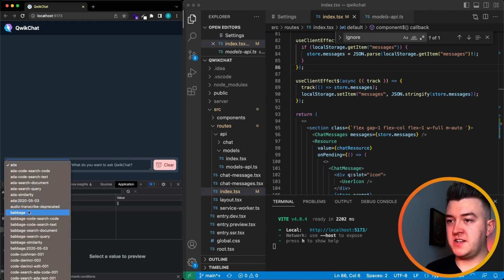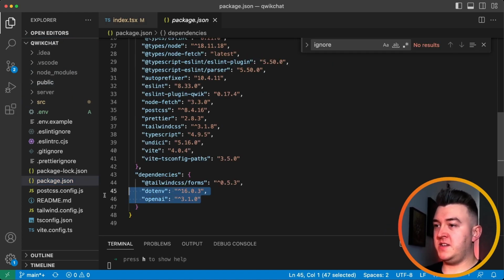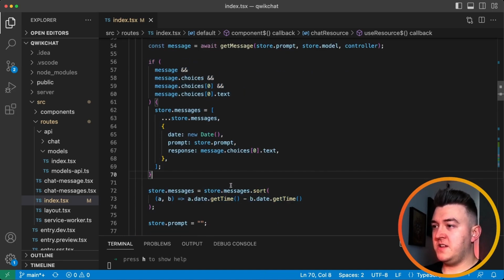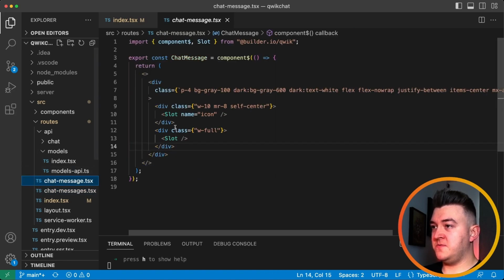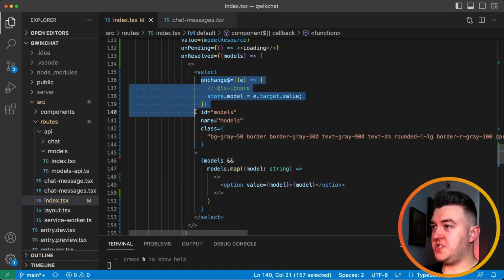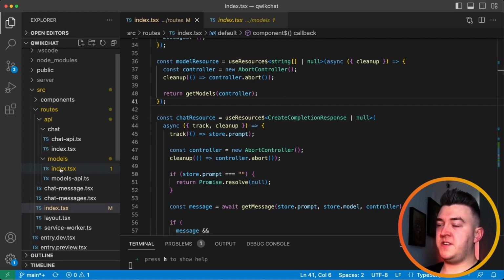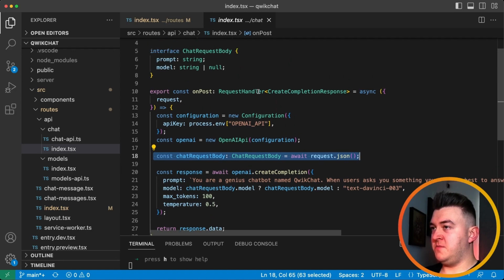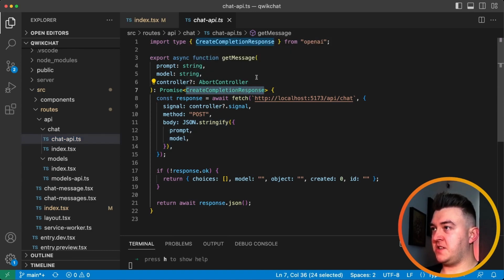The ChatGPT lookalike build with Qwik and OpenAI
I build a ChatGPT lookalike application with Qwik and OpenAI called "QwikChat". In this video, we see the application in action and we go through the code.

00:00 - Introduction
00:15 - QwikChat demo
01:08 - Explaining Front End
04:56 - Explaining Back End